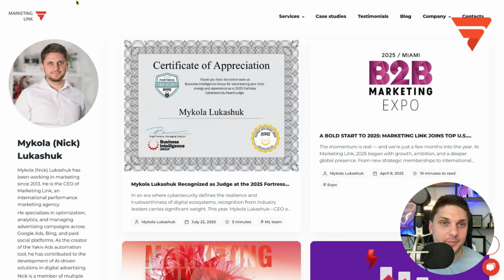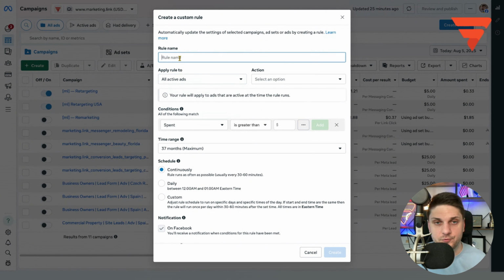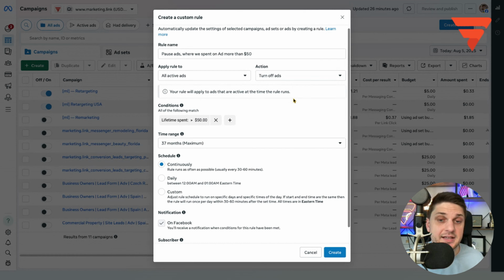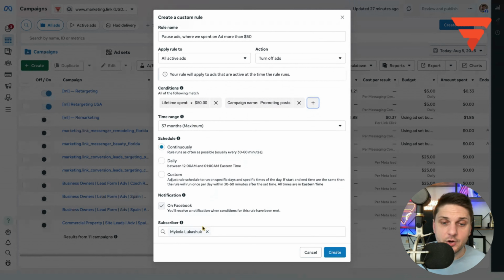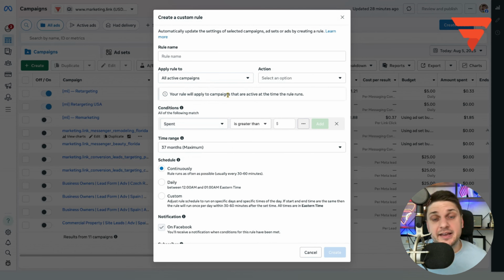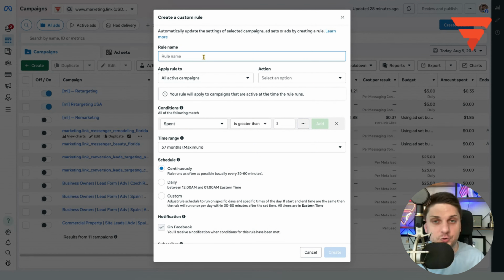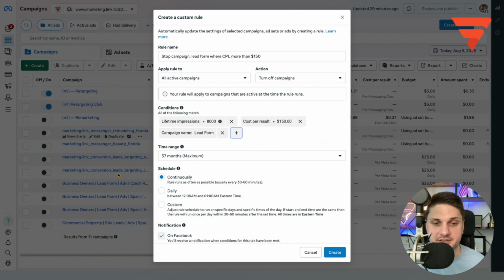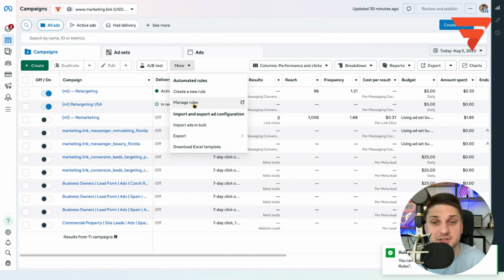Automating Your Meta Ads—Set Up Rules and Eliminate Manual Work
Want your Facebook and Instagram ads to run without constant hands-on management? In this video, you’ll learn how to use Meta Ads’ automated rules to optimize campaigns, control budgets, and keep your posts active—all on autopilot.

🔥 Where to find and enable automated rules in Meta Ads
🔥 Rule setups that save you time and money
🔥 How to keep post promotion consistent without overspending

Apply these strategies today, and your ads will start working more efficiently right away.

🚀 About marketing.link:
We help businesses boost online sales, set up full-scale analytics, and test new acquisition channels to drive growth.

Free audit included — we like to surprise you ❤️